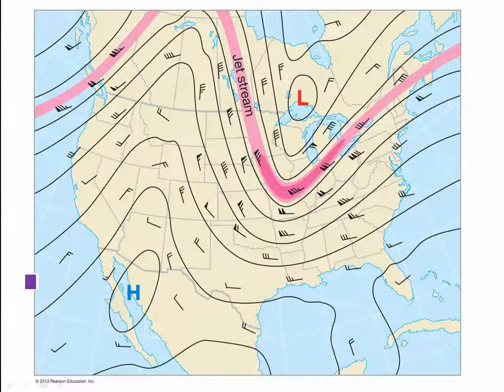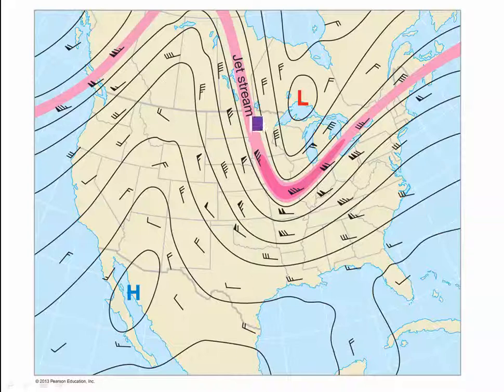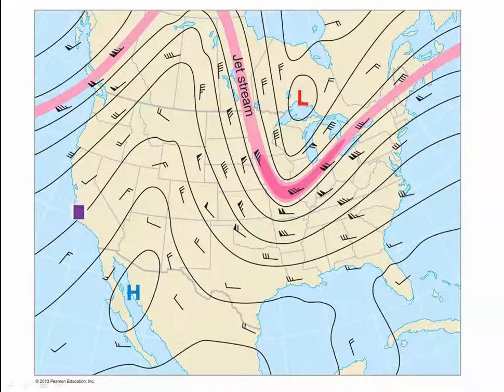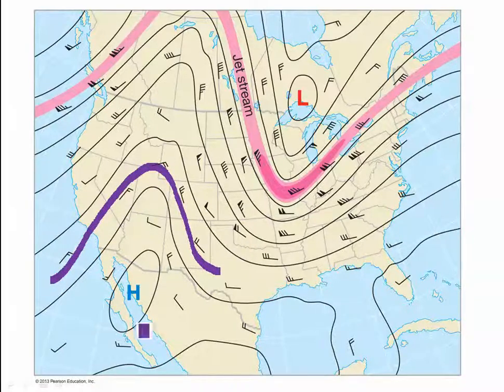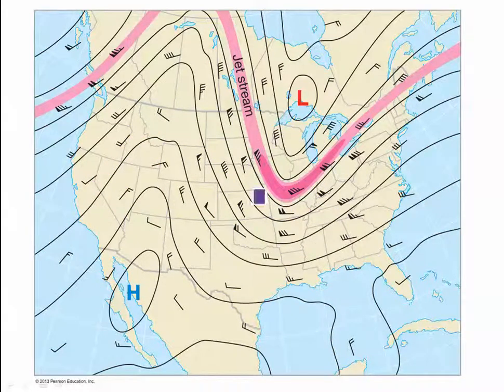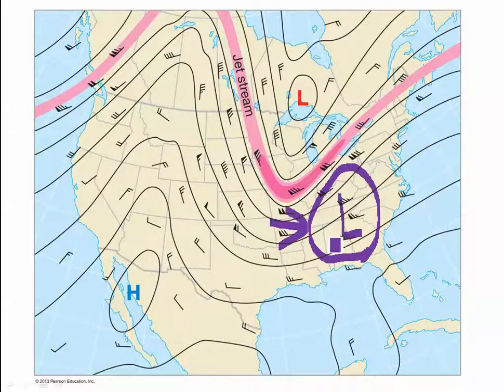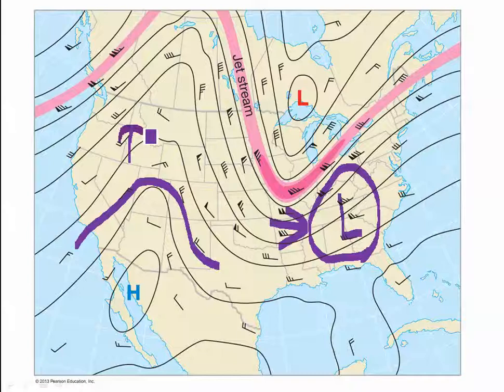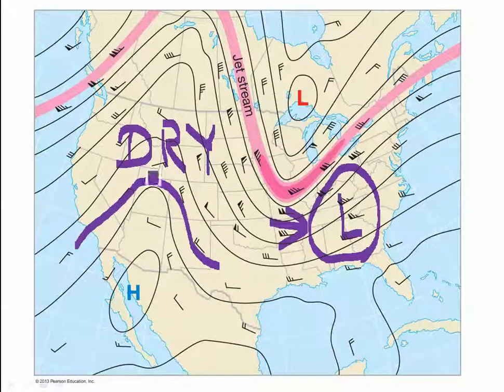Ch. 12 - Jet Stream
Discussion of "Give it some thought" questions from Chapter 12